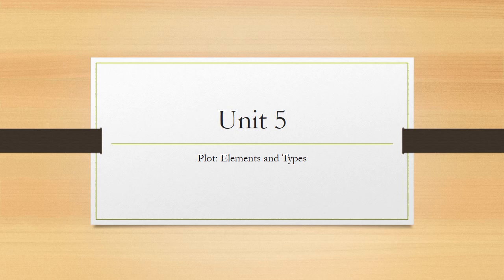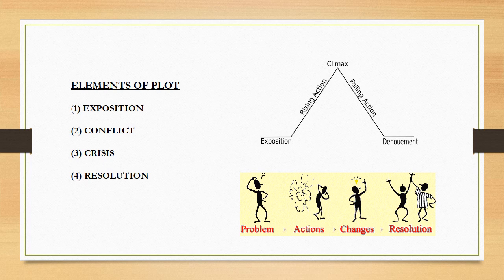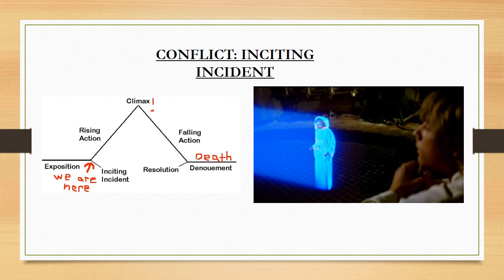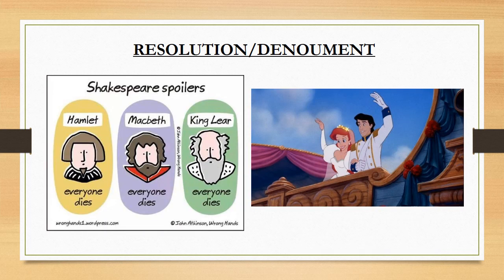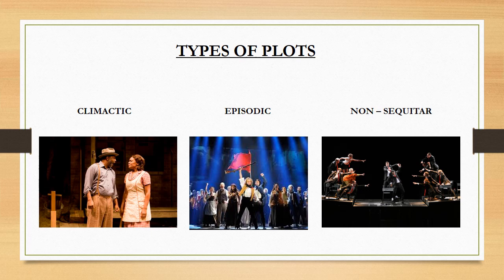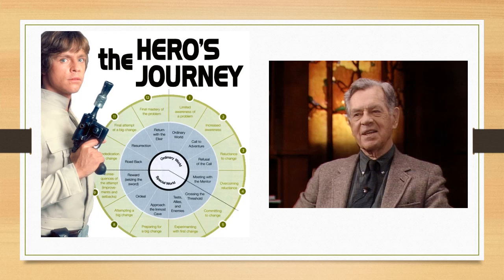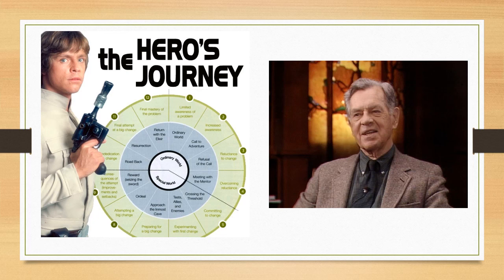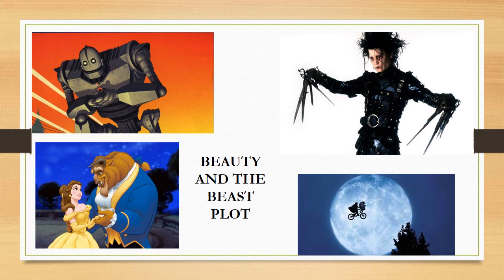Unit 5 Lecture: Plot - Elements and Types